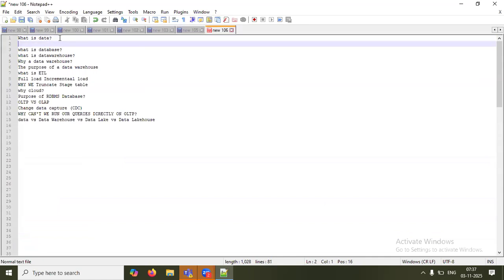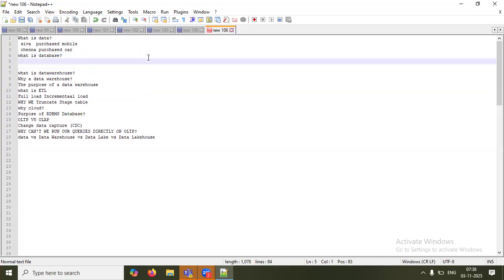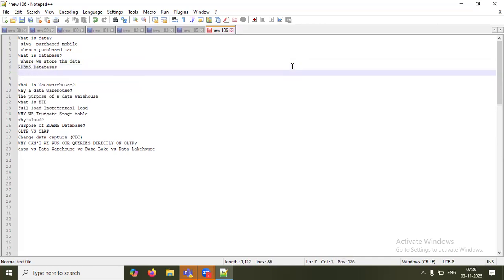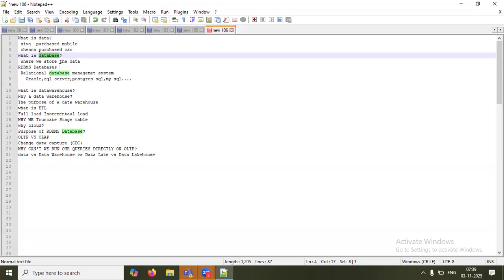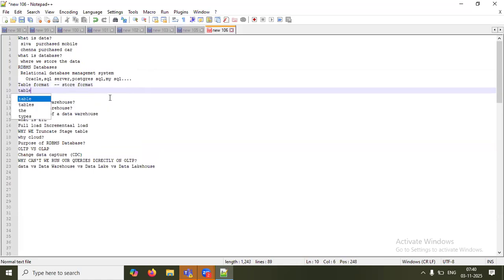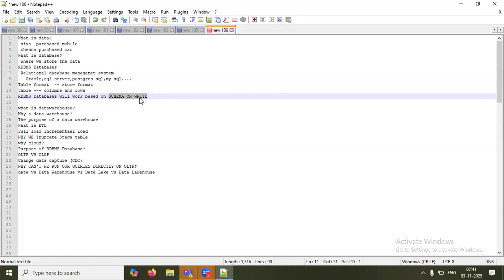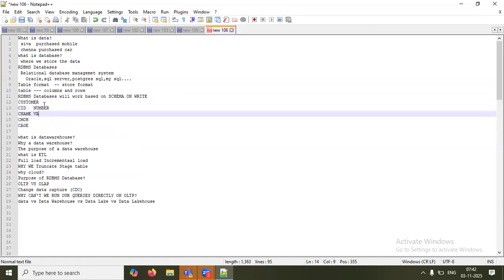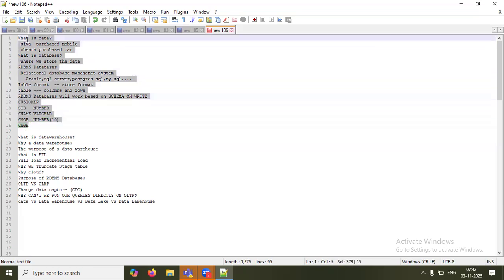1. Data Engineer Basics | Data vs Database vs RDBMS | Schema on Write Explained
In this video, we cover core Data Engineering fundamentals that every beginner must understand.

📌 Topics covered in this video:

Difference between Database and RDBMS
What is Schema on Write
How traditional databases store data
Why schema is important in RDBMS systems

This video is the first part of my Data Engineer learning playlist, designed for:
SQL / PL-SQL developers
Students preparing for Data Engineer interviews
Anyone starting with Databricks, Big Data, or Cloud Data Engineering